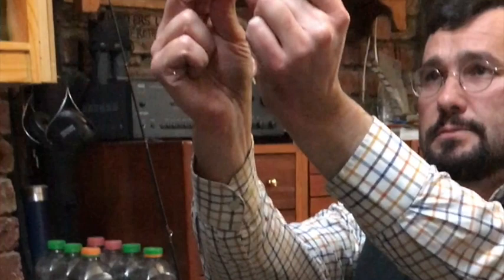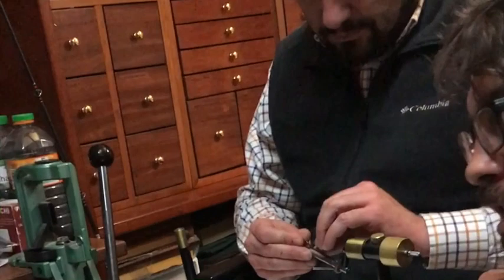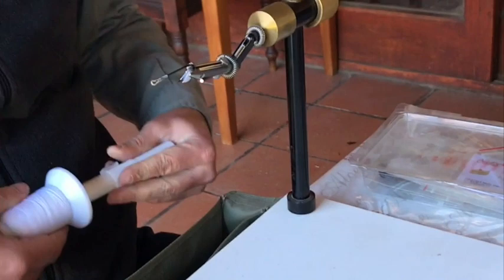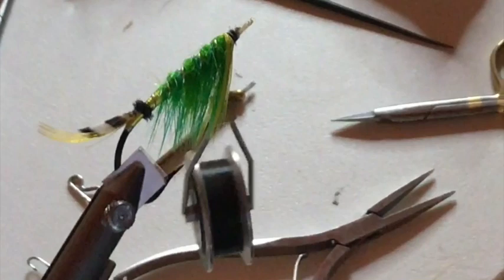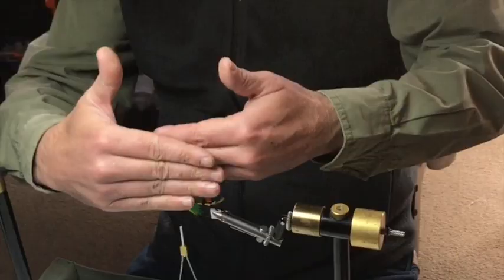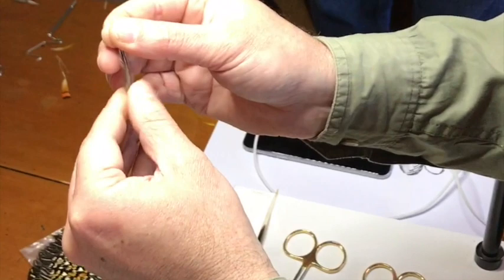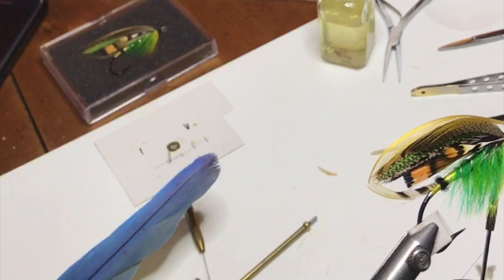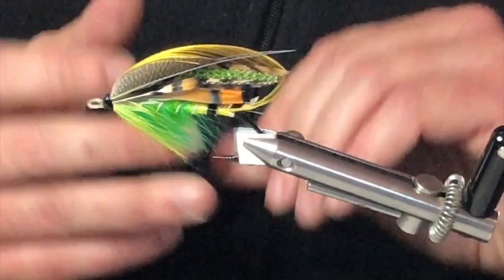Classic Salmon Flytying in Montagu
A Classic Salmon Fly Tying workshop was held by a group of enthusiasts in the Small Karoo town of Montagu, South Africa in 2017.
This video was filmed with the sole purpose of documenting the workshop and was not intended to be a polished, high quality, production and certainly does not proclaim to offer definitive instruction into the art of Classic Salmon Fly tying but merely represents one approach to methodologies involved.
The prospective tier is encouraged to research all variations thereof. (Music